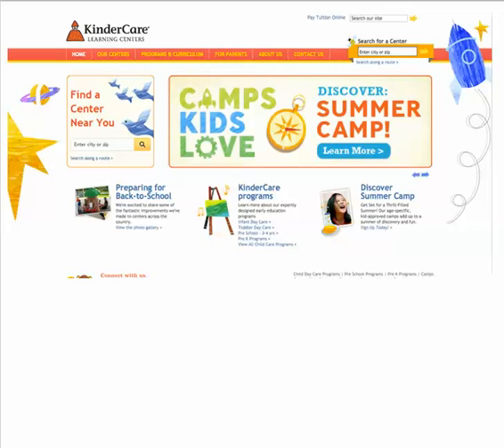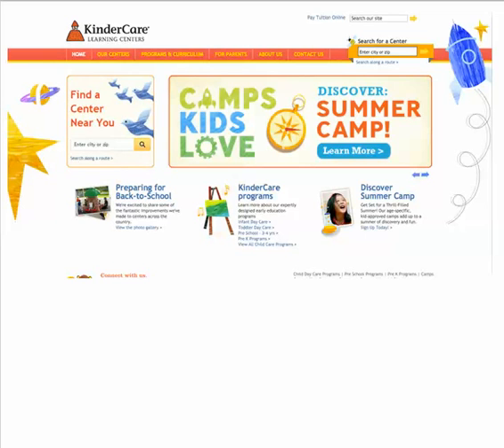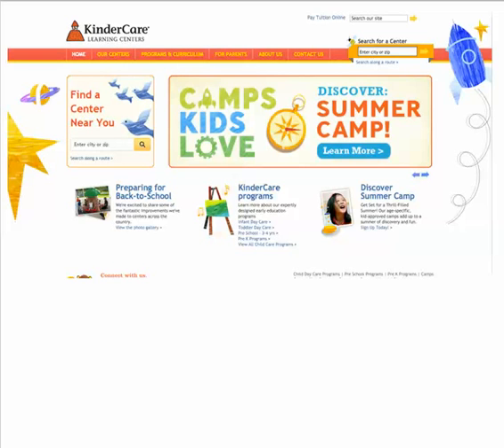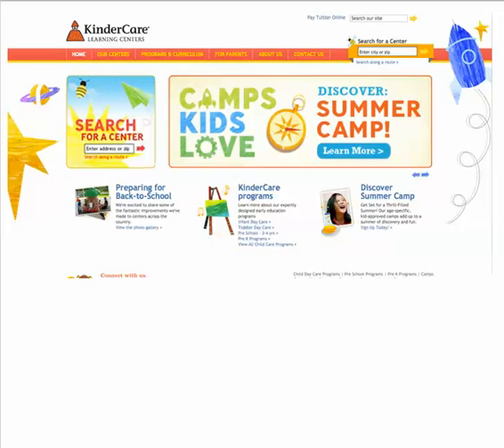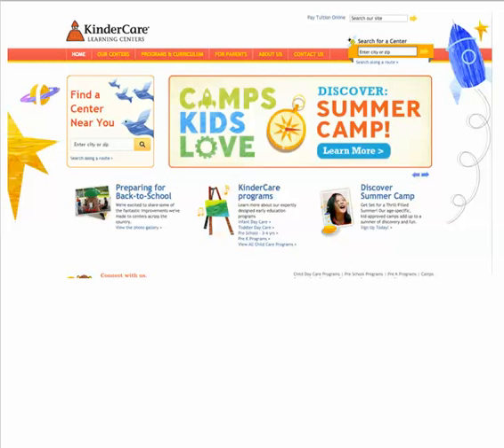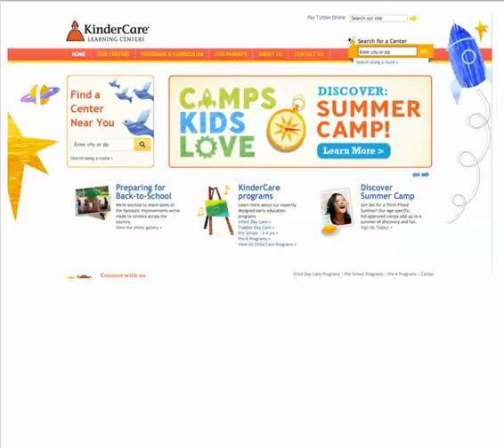68% more website leads from two tiny changes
Learn how one company increased their internet lead levels by almost 70% by making 2 simple changes to their website